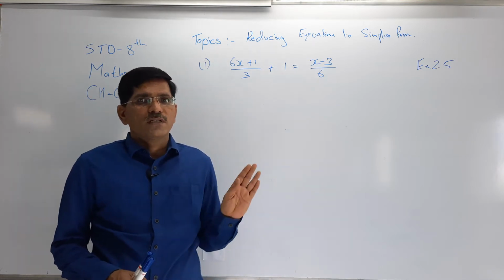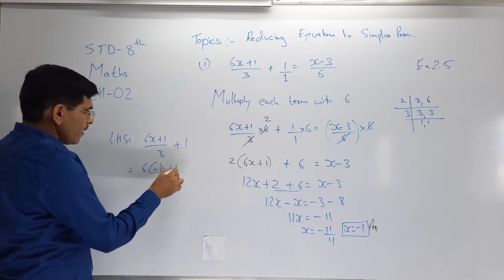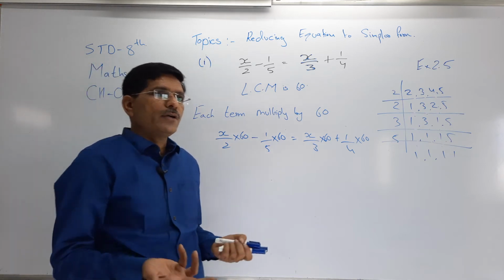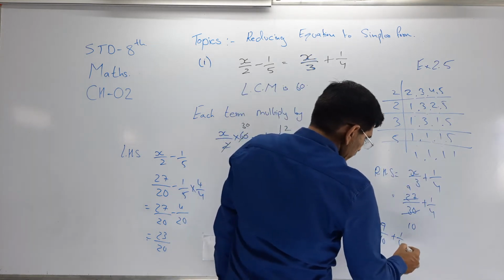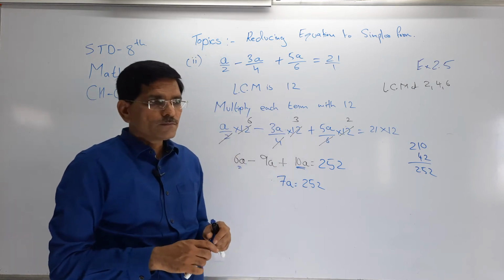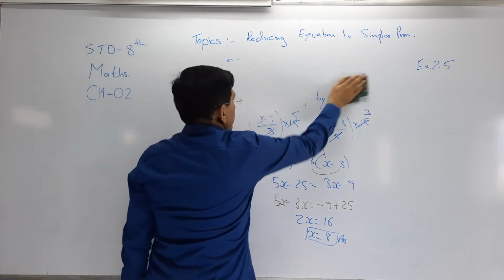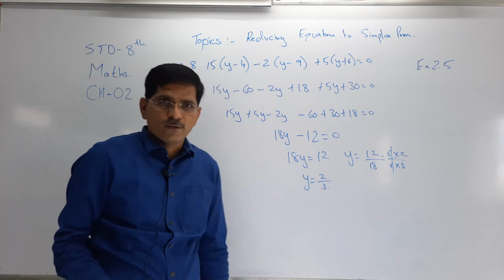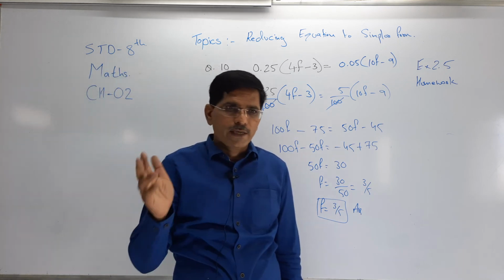STD-8th | MATHS| CH-2 | VDVS |LEC 2